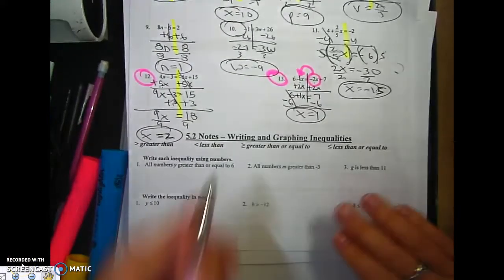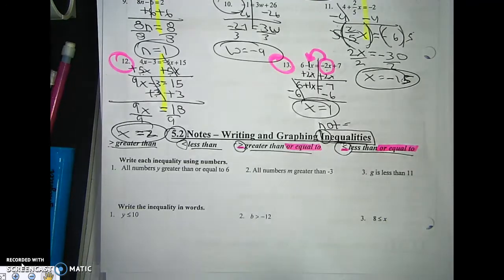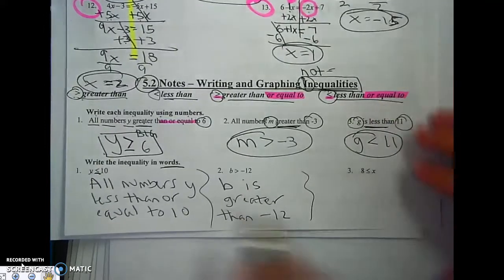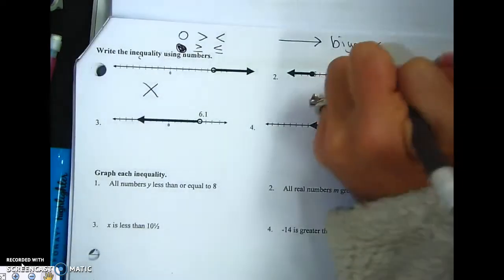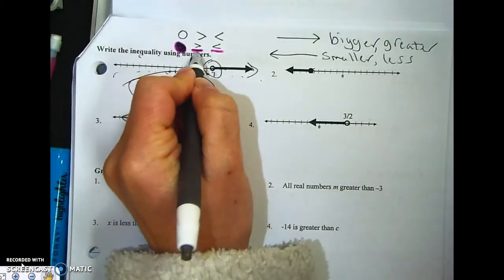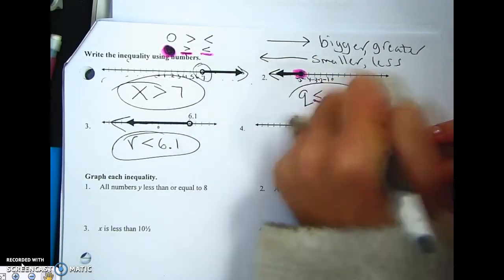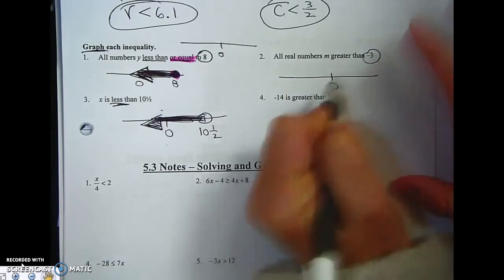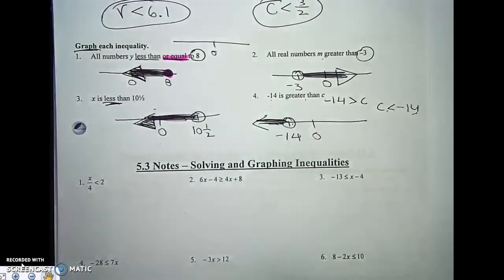Lesson 5.2 Notes